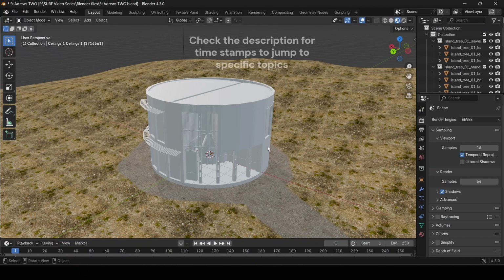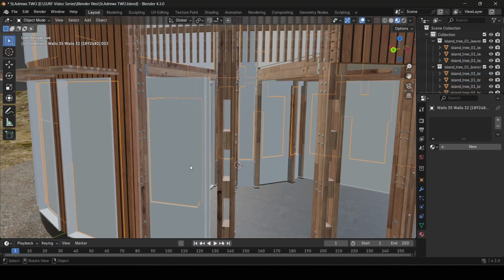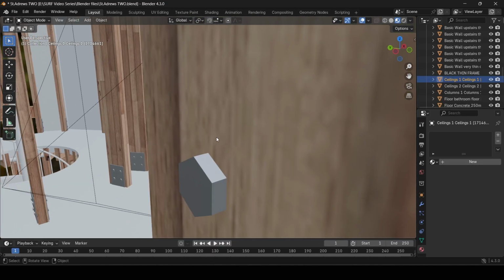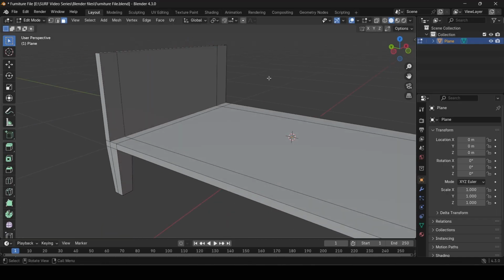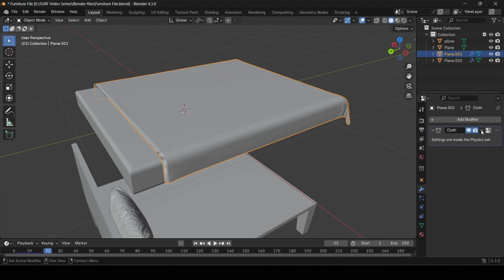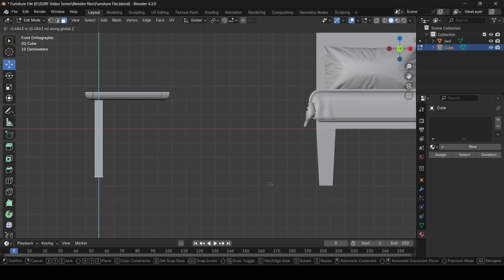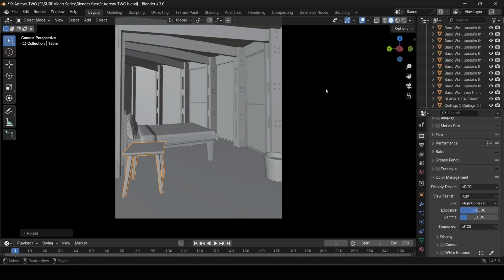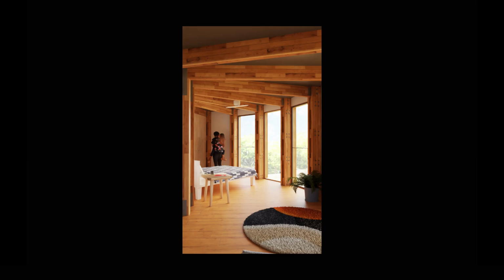Blender (Arch Students Guide) - #3 Textures & Rendering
In this Blender video, we finish the building by applying materials. Near the end, there is also a guide and tips on rendering! The building I use to show these tools on is the St. Andrews Beach House, designed by Austin Maynard Architects.

Additionally, I didn't show how to make the carpet shown in the final image. This was done just like creating grass in the vegetation video, where the grass inherits the color of the texture below. and I increased the thickness of the strands.

Texturing the building 0:25
Changing hue/saturation of colors in blender 3:15
How to make a glass window material 7:50
Render setting #1 9:42
Setting up interior camera 10:26
Changing camera resolution/shape 11:45
How to set up PBR materials (IMPORTANT) 13:50
PBR materials are the best! 16:08
Furniture modeling (Bed) 17:32
Furniture modeling (Table) 32:40
Furniture modeling (Pot) 37:14
Appending the furniture into the main file  39:04
Changing scaling origin point 41:09
Scale figure 41:46
How to render! 45:05